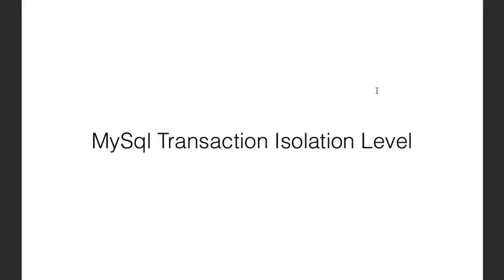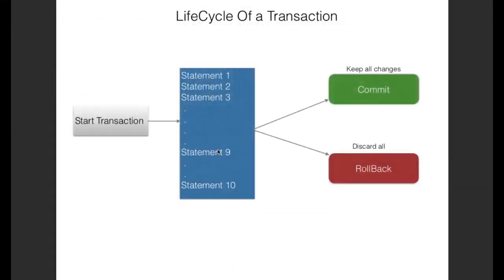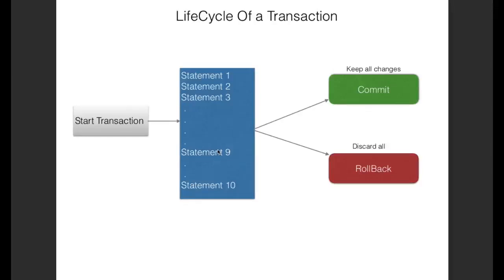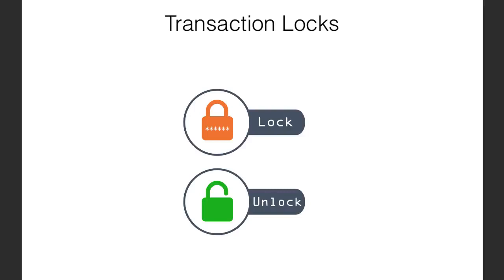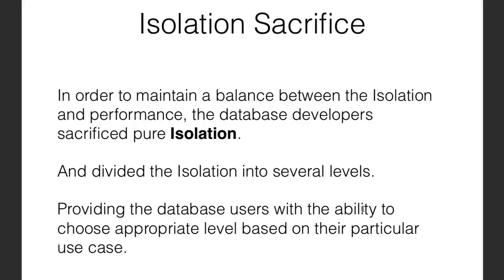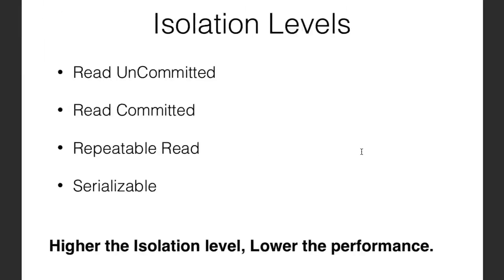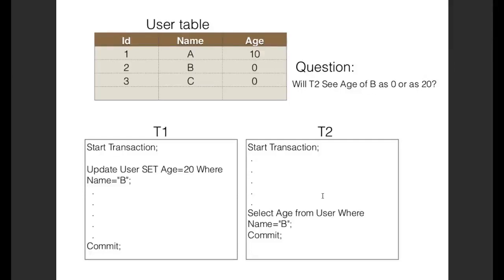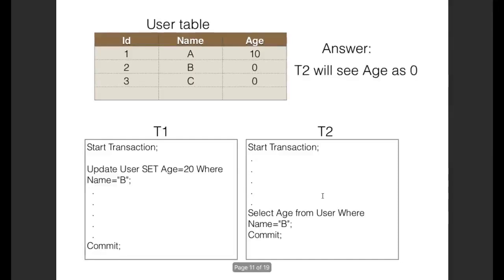MySQL Transaction Isolation Levels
Isolation Levels controls the degree of locking that occurs during execution of concurrent transactions.

Isolation Levels decides how Isolated two transactions are from one another.